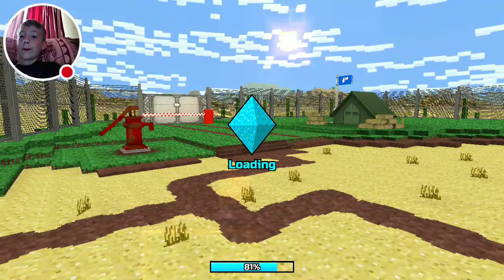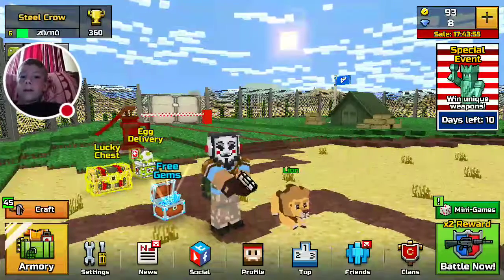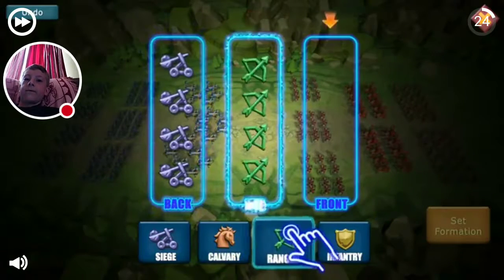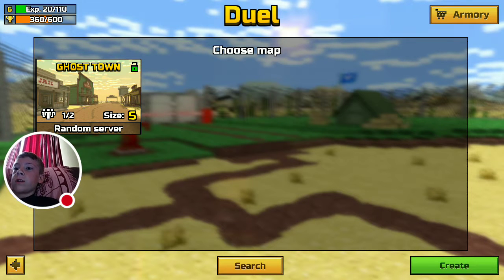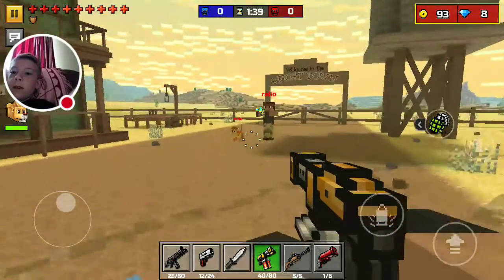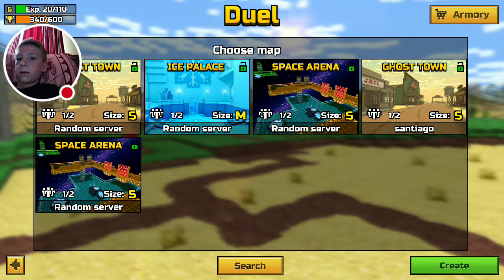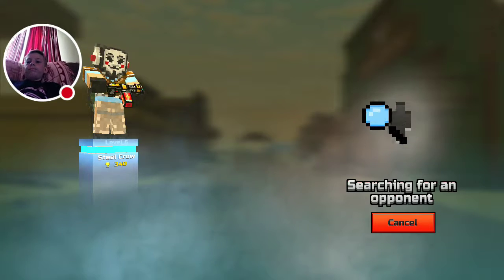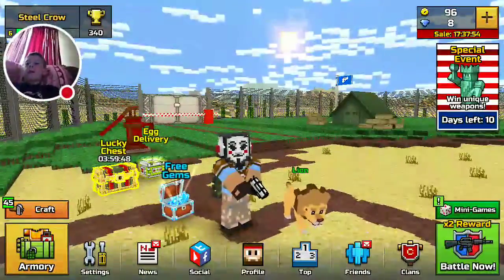Pixlegun 3d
Watch me play Pixel Gun 3D (Pocket Edition)!